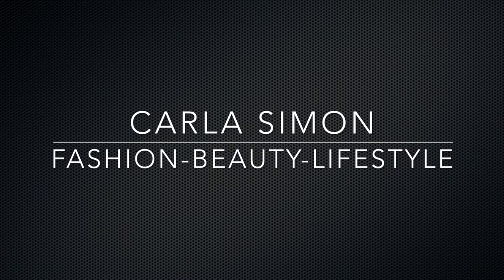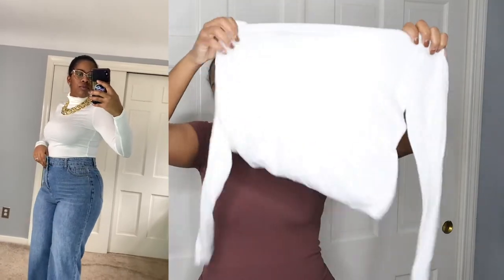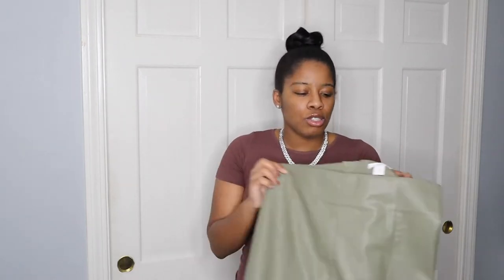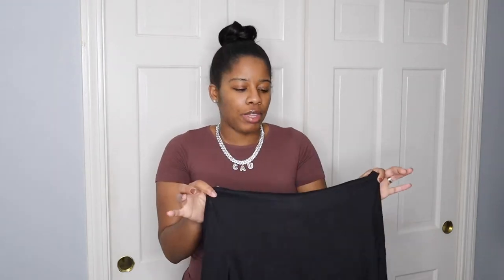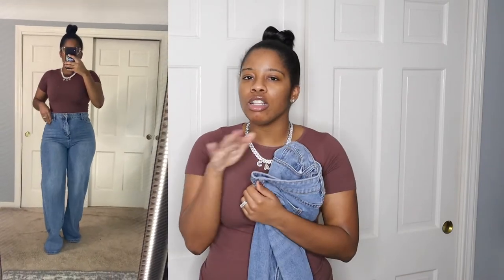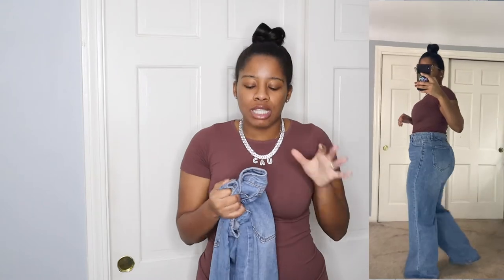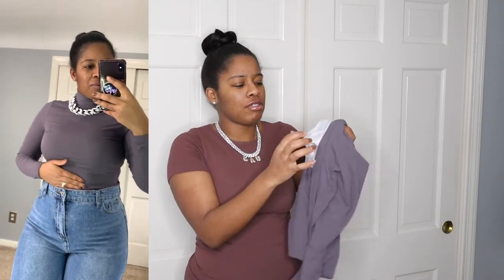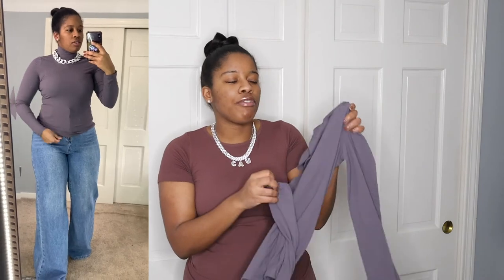Mini Clothing Haul ft. H&M and SHEIN| Carla Simon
In this video I share some of the great items that I picked up from H&M as well as from SHEIN. I love shopping at both of these stores and as you will notice, I love shopping for one specific item especially during the fall and winter months. Hope you enjoyed this video.

SHEIN

PRODUCTS USED